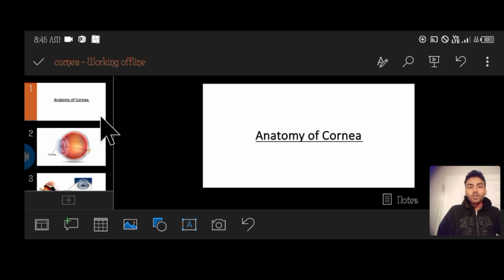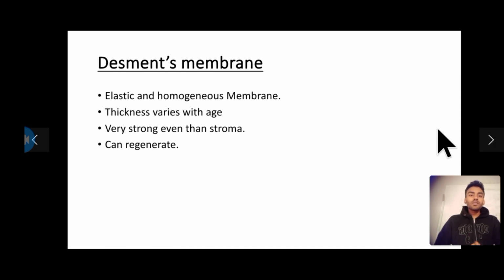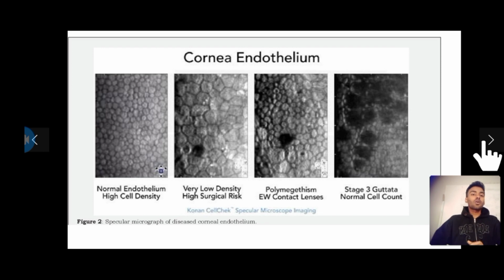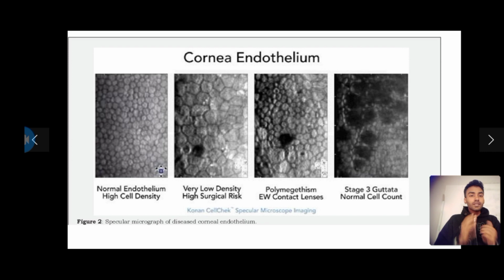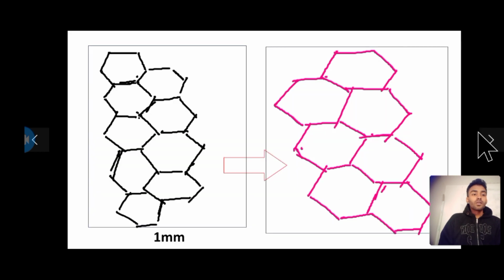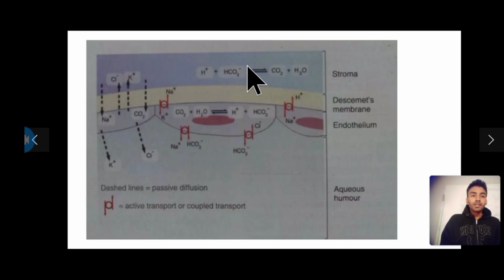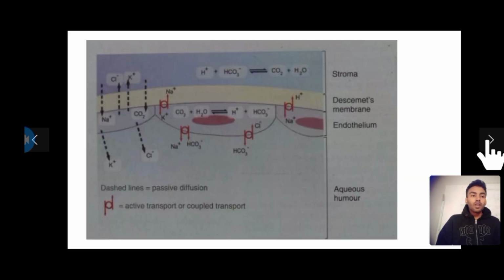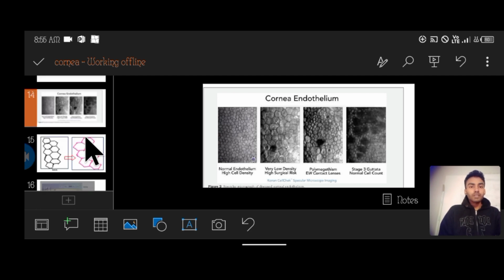Anatomy of Cornea part 2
Explore the intricate layers and function of the cornea in this in-depth anatomy video. From the outer epithelium to the inner endothelium, learn about the structure that plays a crucial role in vision and eye health. Gain a deeper understanding of this transparent dome-shaped tissue and its importance in maintaining clear vision.In this educational video, we delve into the fascinating anatomy of the cornea. By exploring its structure and functions, you'll gain a comprehensive understanding of this important part of the eye. Whether you're a medical student, a healthcare professional, or simply an anatomy enthusiast, this video will provide valuable insights. Join the discussion by commenting below and let us know your thoughts on cornea anatomy. Enhance your academic development and prepare for examinations with this in-depth exploration.